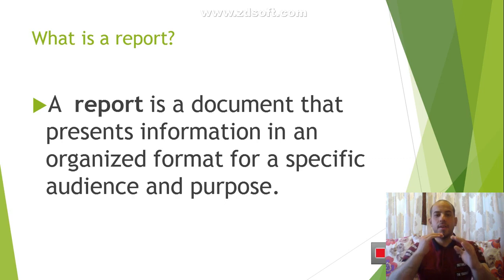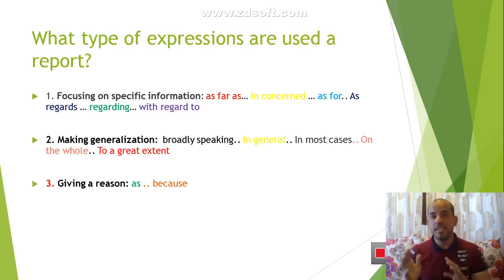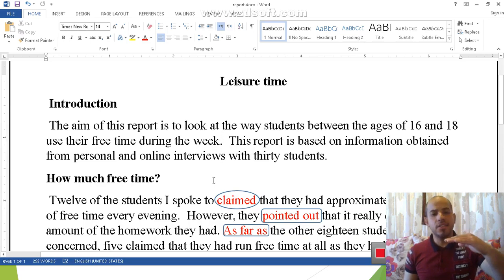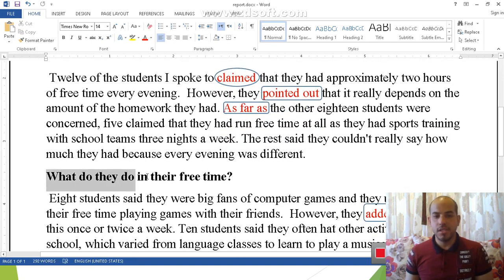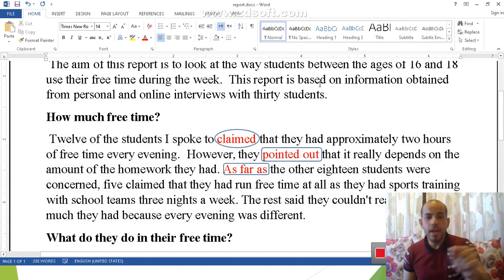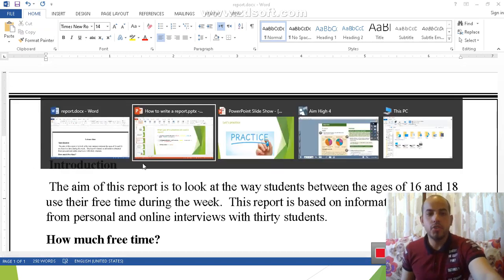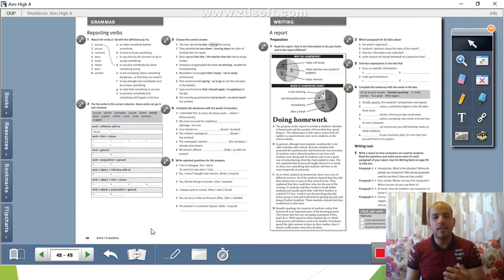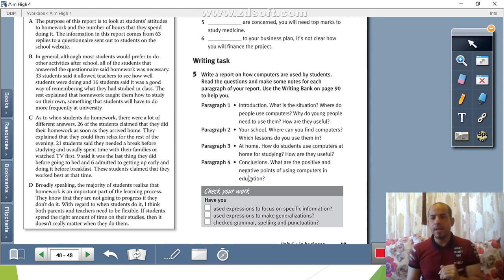How to write a report